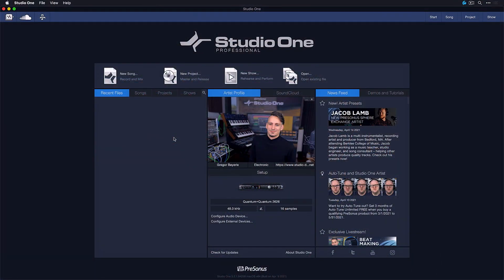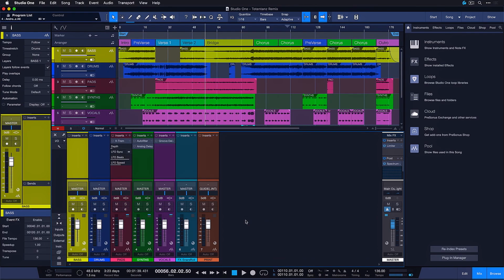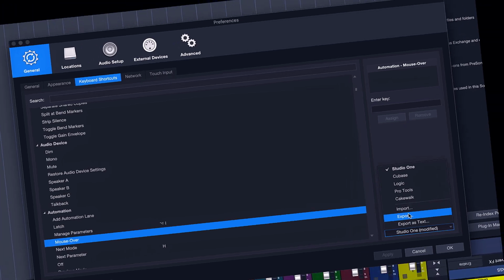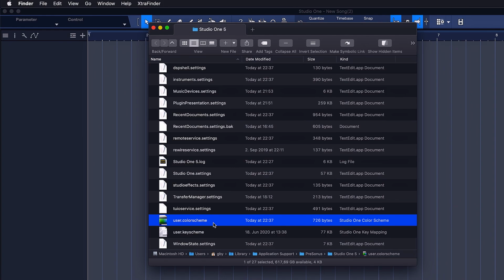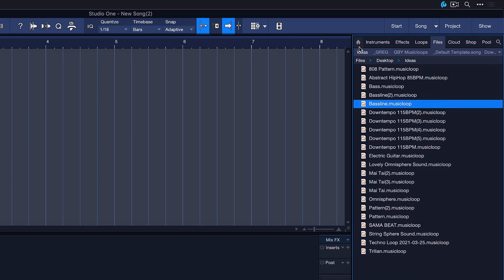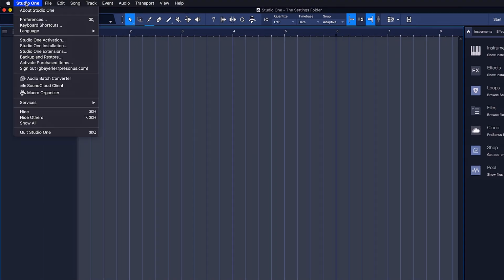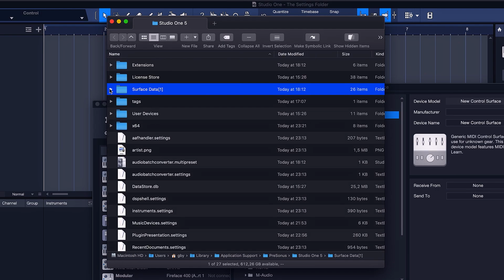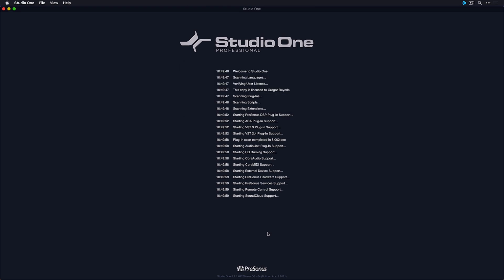The Settings Folder In Studio One - All Preferences In One Place!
Have you ever wondered where all of your Studio One preferences, controller assignments, and appearance settings are stored? Then this tutorial is for you! PreSonus Software Specialist Gregor Beyerle tells you everything you should know about the Settings Folder in Studio One.

Chapters:
0:00 What is the Settings Folder?
0:41 Where do we find the Settings Folder?
1:13 Window Position Settings
1:56 Keyboard Shortcut Settings
2:22 Color & Appearance Settings
3:05 Studio One Preferences
3:55 Plugin Presentation Settings
4:29 External Devices Settings
5:06 External Devices Library
5:25 Controller Assignments
5:43 Plugin Scanner Settings
6:16 Tips on how to Backup & Restore your Settings